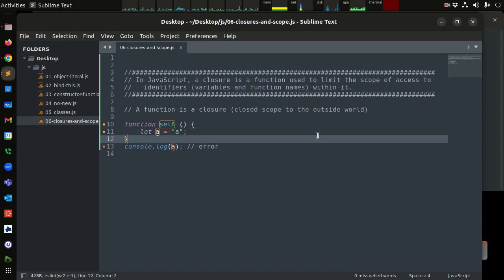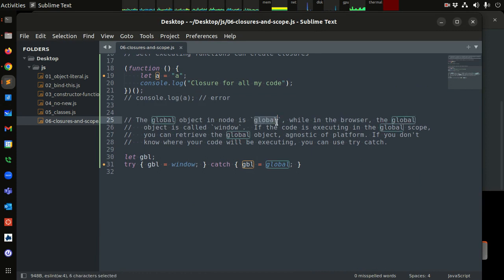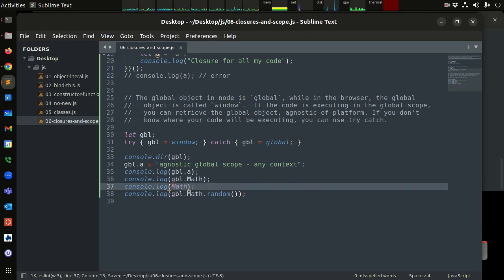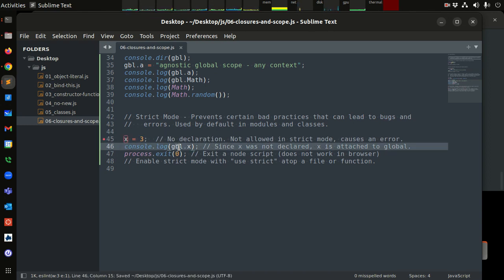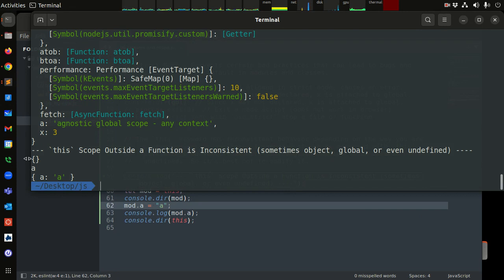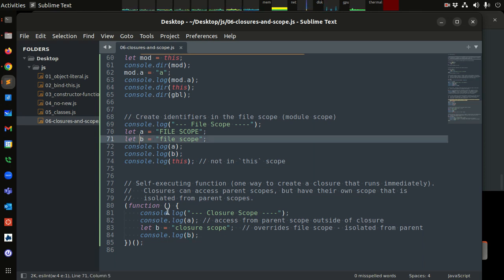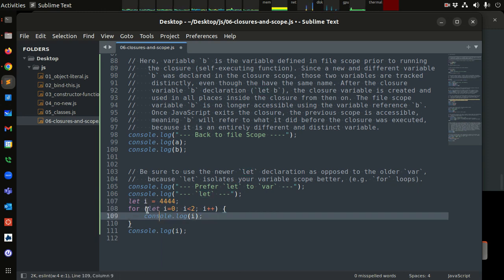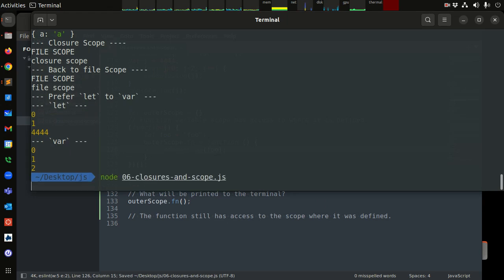JS Objects (06) - Closures and Scope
Dive into JavaScript closures and scope.